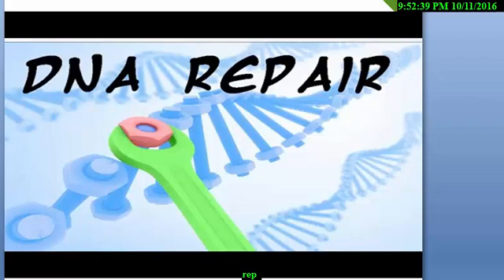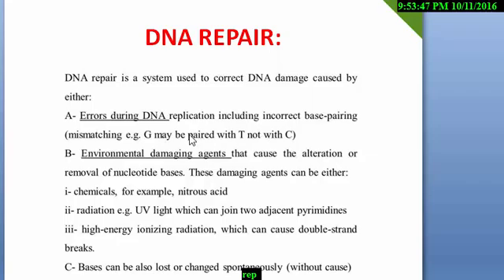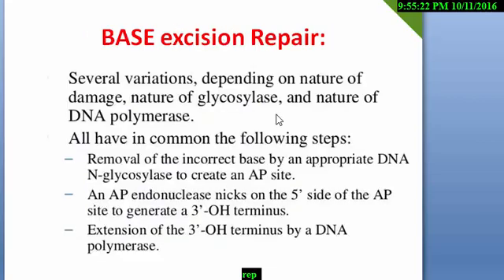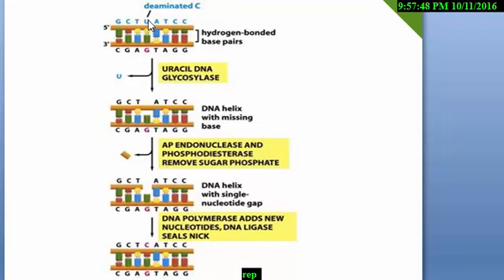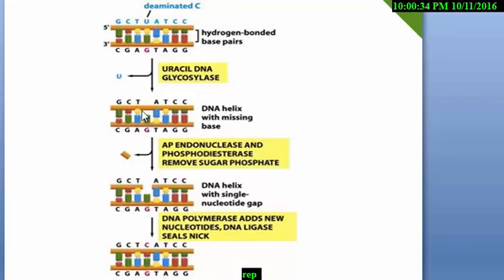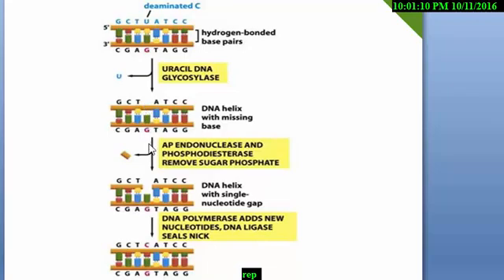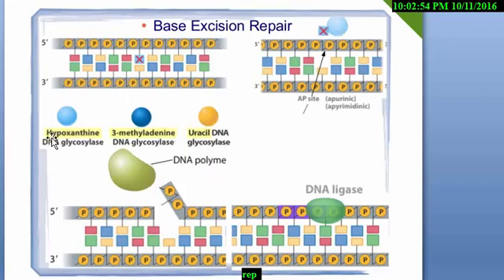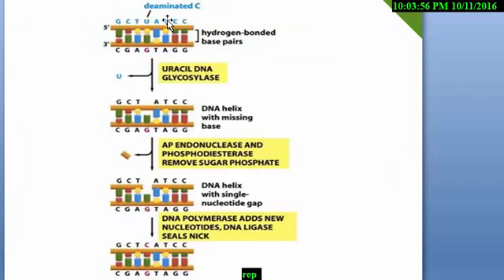DNA REpair: Base Excision Repair !!